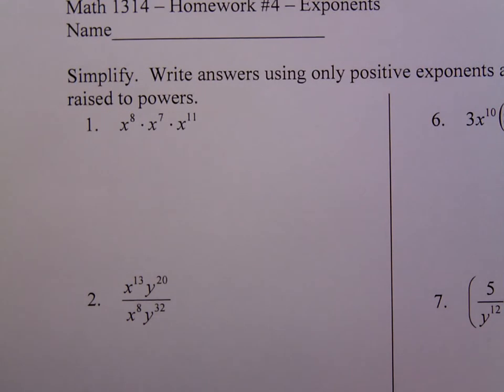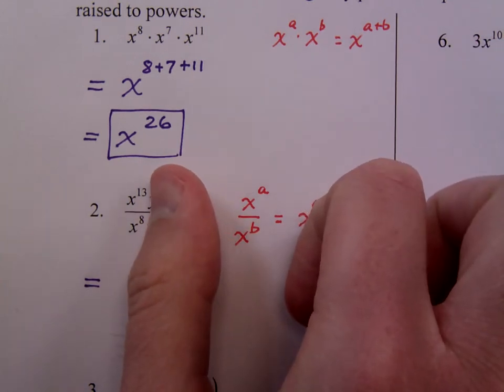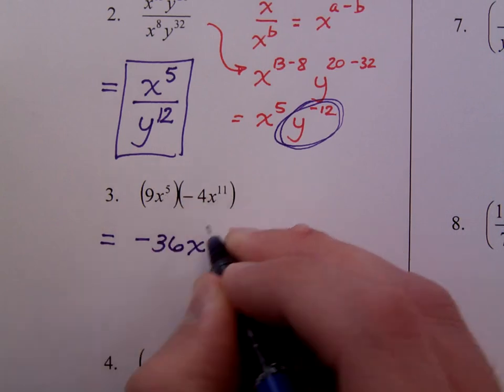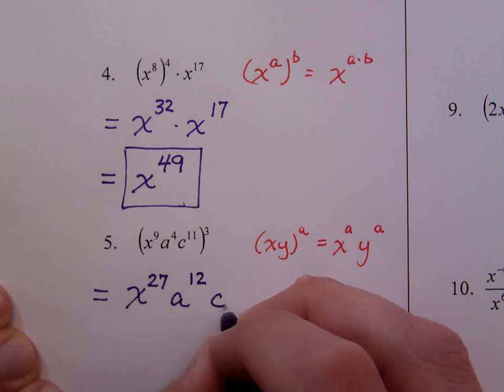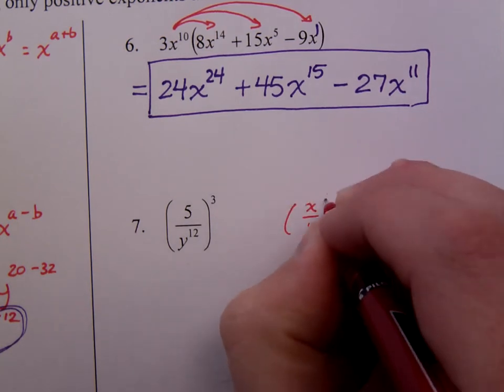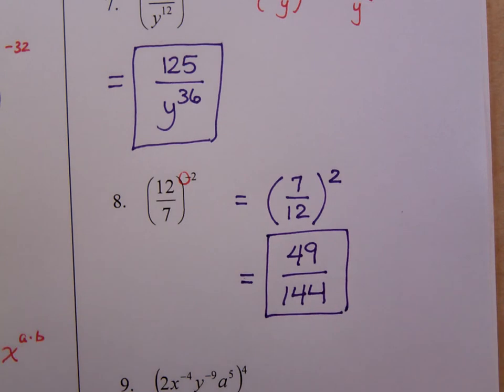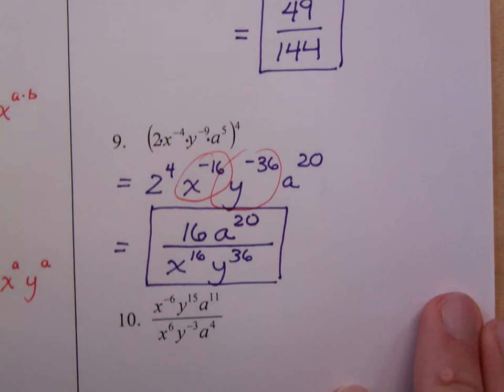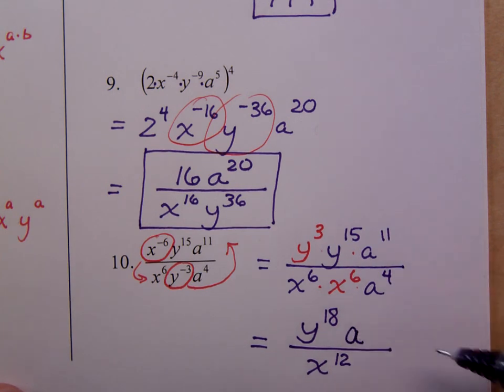College Algebra Homework 4 (Exponents)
Simplify expressions that contain exponents